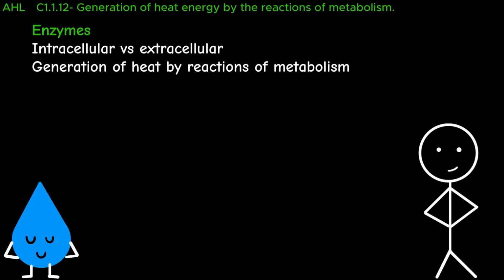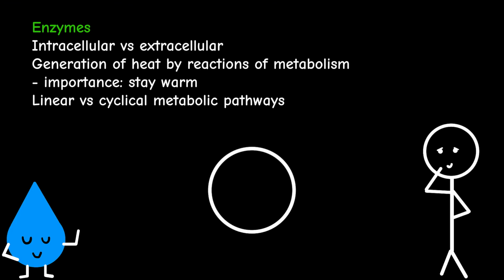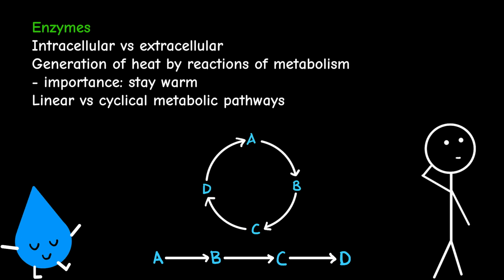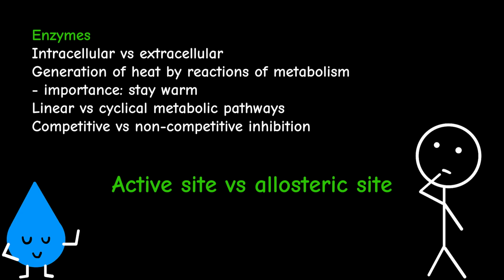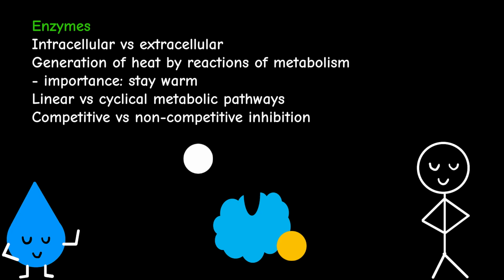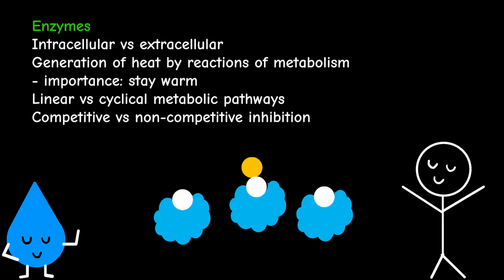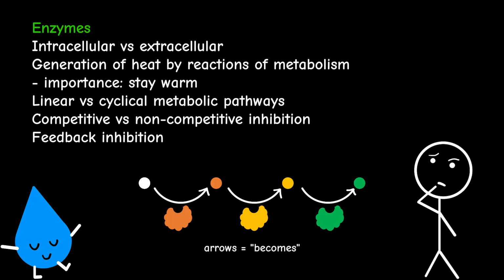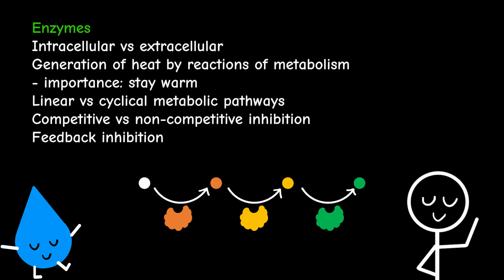C1.1 Enzymes and Metabolism Part 2 (AHL) | H2O biology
Content covered:
AHL ​​​C1.1.11- Intracellular and extracellular enzyme-catalyzed reactions.
AHL ​​​C1.1.12- Generation of heat energy by the reactions of metabolism.
AHL ​​​C1.1.13- Cyclical and linear pathways in metabolism.
AHL ​​​C1.1.14- Allosteric sites and non-competitive inhibition.
AHL ​​​C1.1.15- Competitive inhibition as a consequence of an inhibitor binding reversibly to an active site.
AHL ​​​C1.1.16- Regulation of metabolic pathways by feedback inhibition.
AHL ​​​C1.1.17- Mechanism-based inhibition as a consequence of chemical changes to the active site caused by the irreversible binding of an inhibitor.